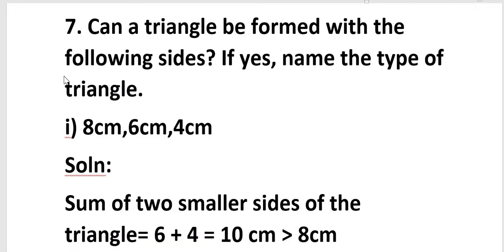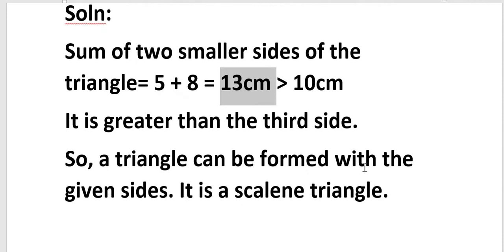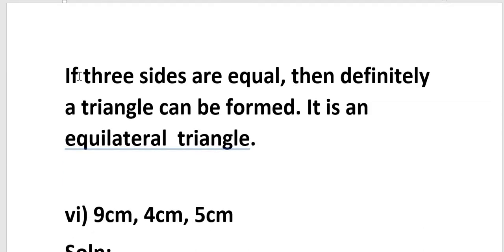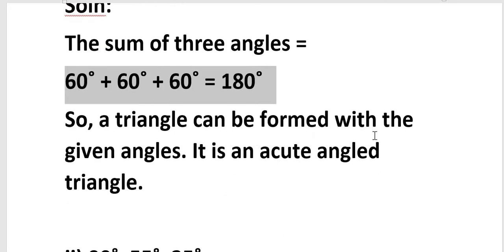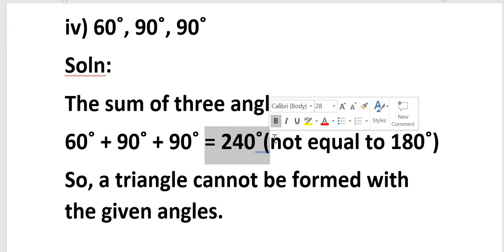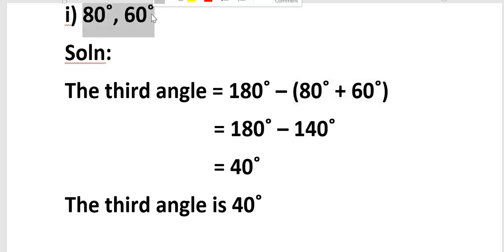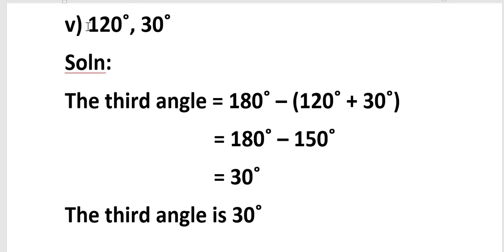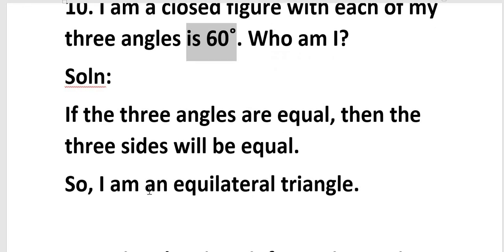Exercise 4 1 II